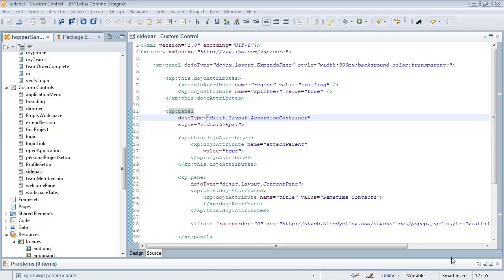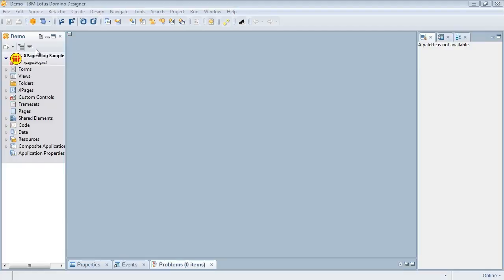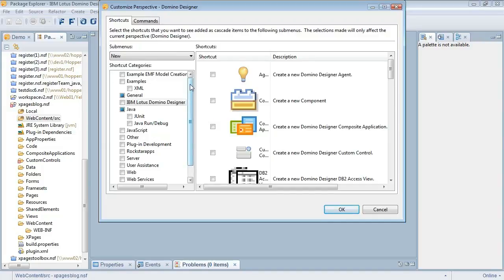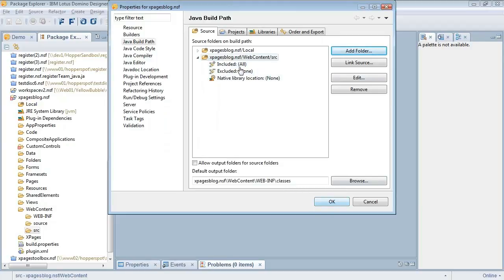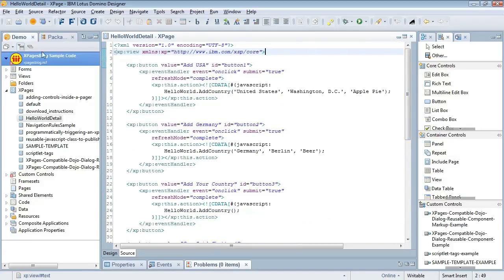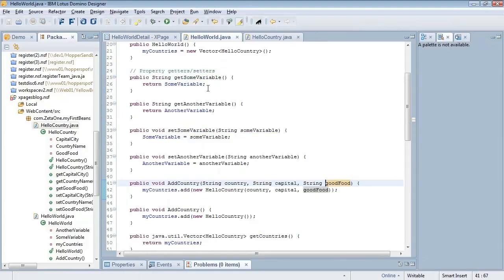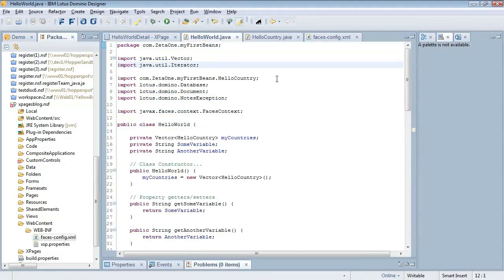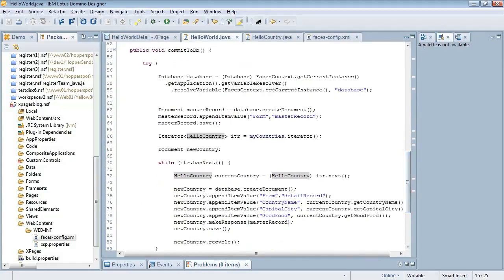NotesIn9 052: Introduction to Java for XPages Developers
I’ve very excited to announce that for today’s show I have Jeremy Hodge on as a guest speaker! Jeremy is a great developer and friend to the Notes Community. He’s contributed many articles over on xpagesblog.com and his own blog is found here.

Starting with this episode, Jeremy is going to do a series of videos that is designed to Introduce Java to the XPages Developer.

I’ve been wanting to have a guest speaker on the show for a while and Jeremy’s done a a great job out of the gate with this very timely content. This really came from a couple of posts over on Sasa Brkic’s Blog last week.

I hope you like this Extended Edition.